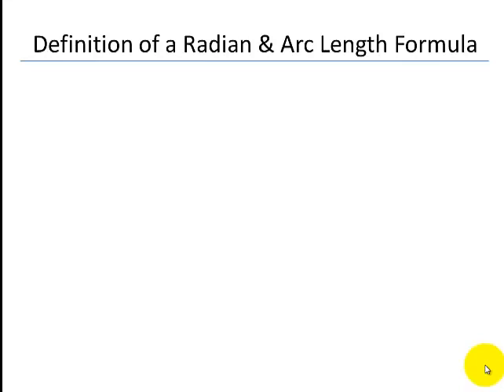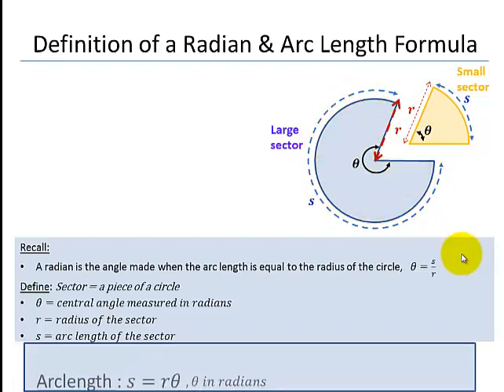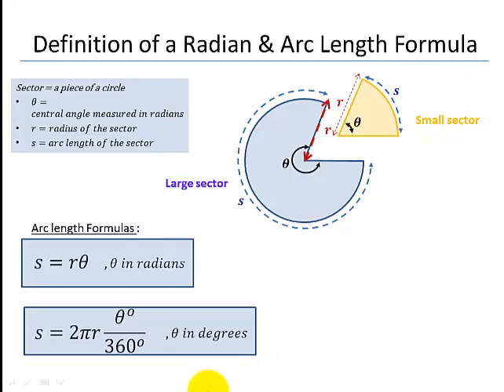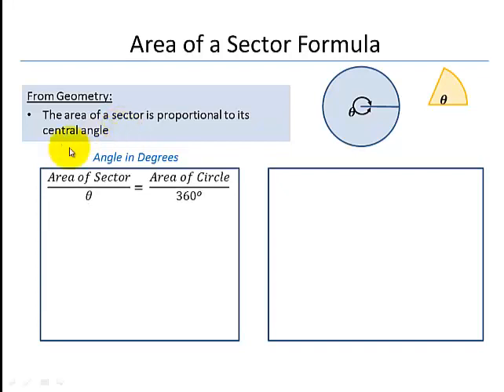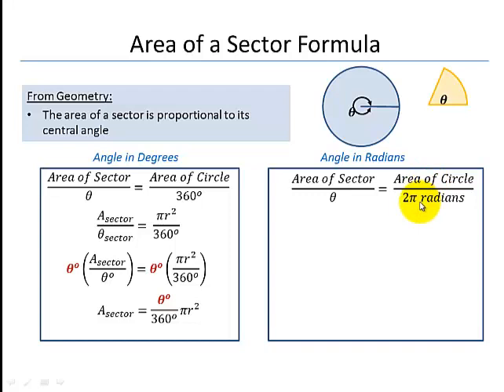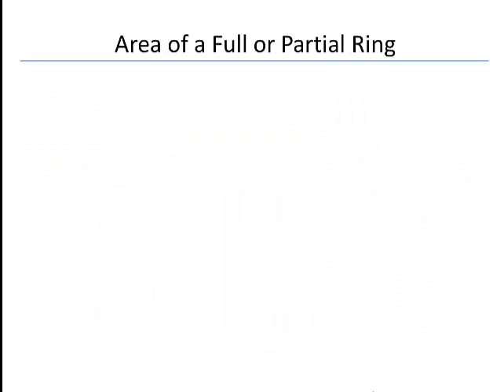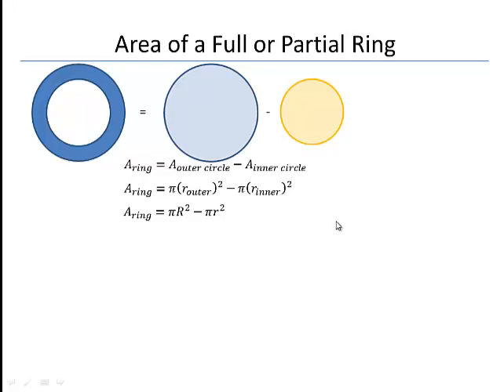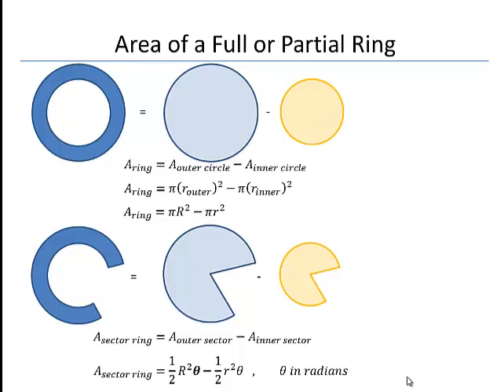Arc Length and Area Sector Rings and Partial Rings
Brief intro of the arc length formula, the area of a sector formula and full and partial rings area formulas